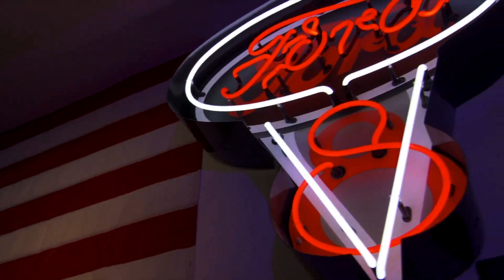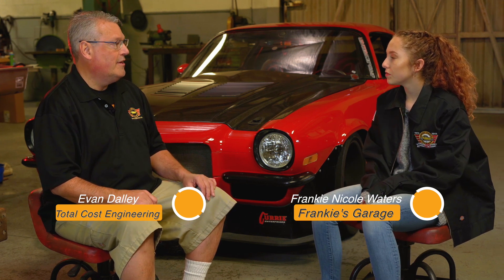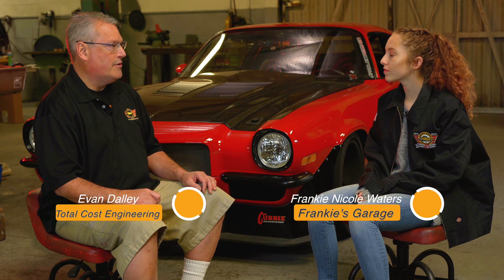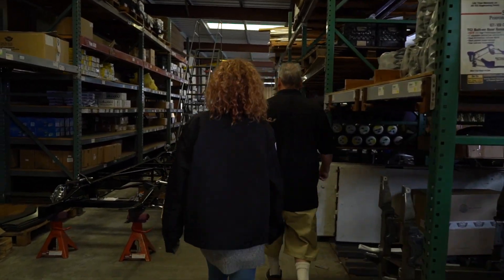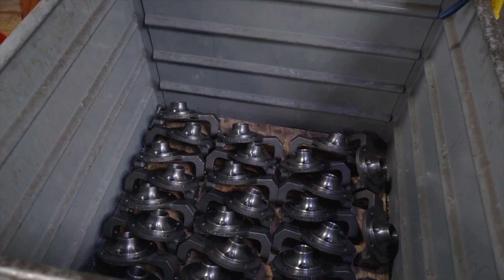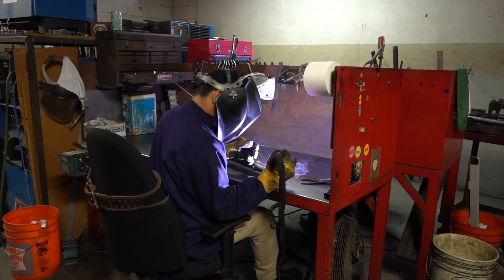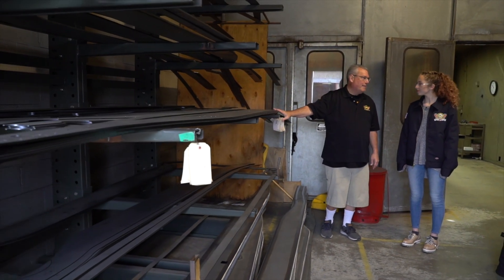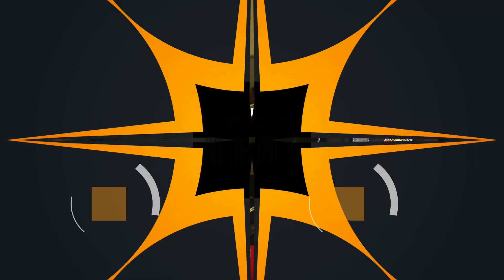Interview and Tour at Total Cost Involved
I had the opportunity and privilege to interview and take a tour of the TCI (Total Cost Involved) facility with Evan Dalley.

Special thanks to Nelson Mayorga from C7 Media Art for an awesome video!